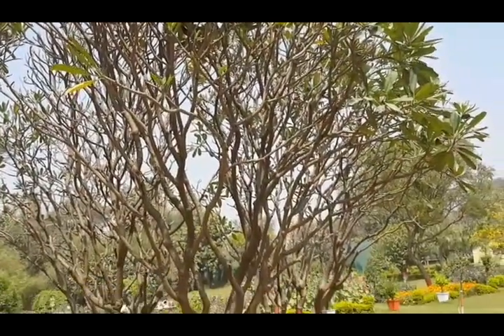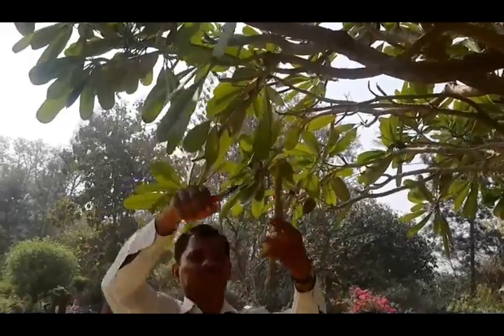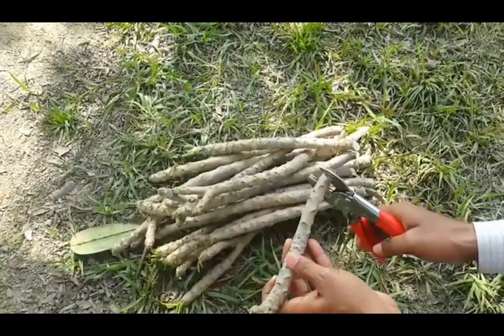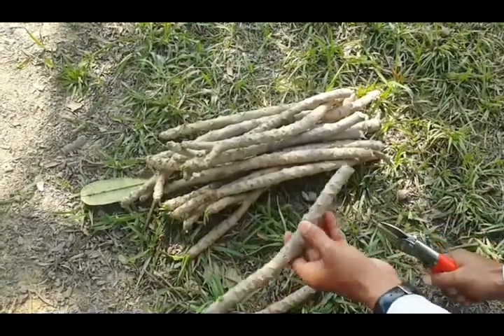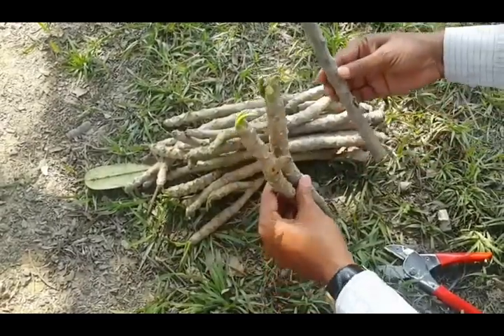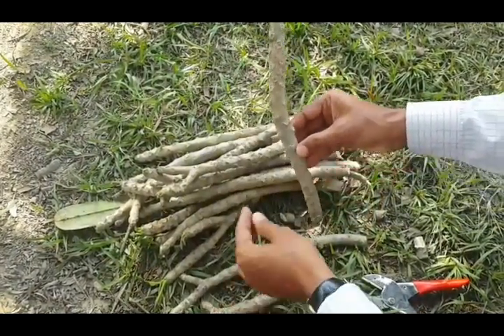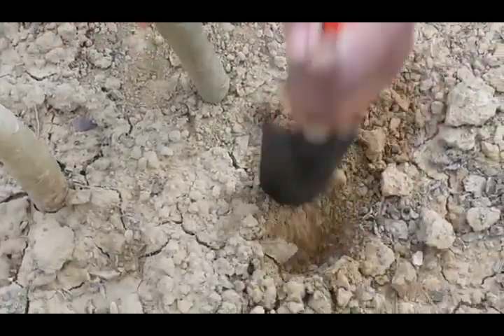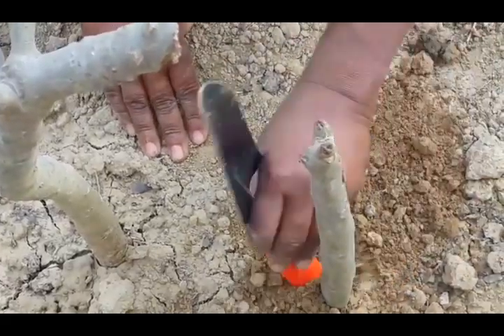Easiest method to propagate Gulachin /Plumeria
Gulachin is a sweet scented flowering tree fit for home Garden, landscape and avenues. It can be propagated from cuttings very easily by anyone.